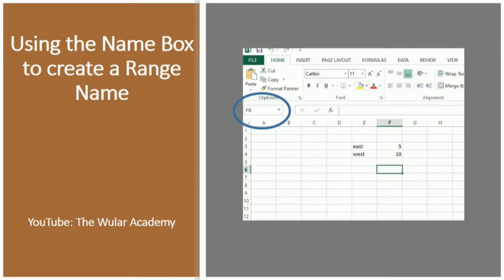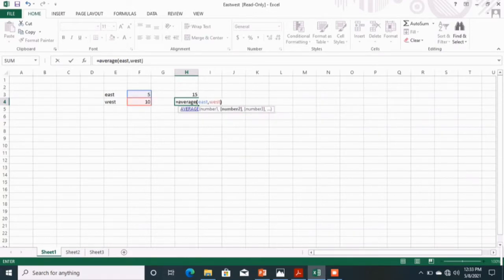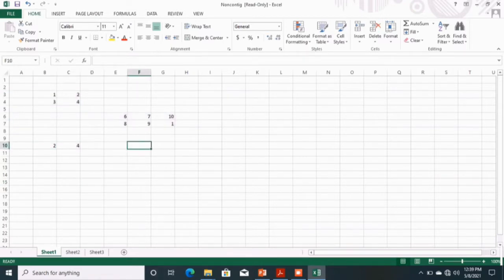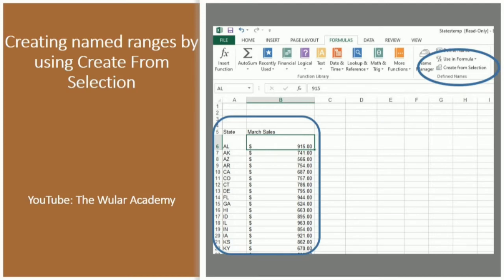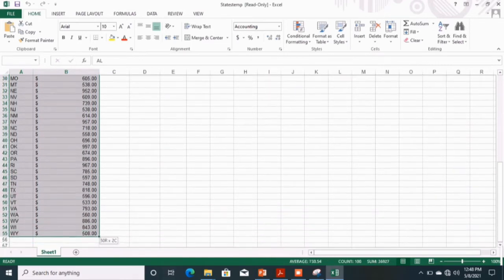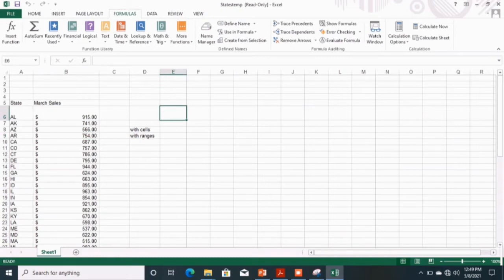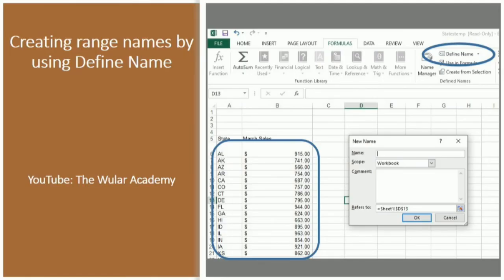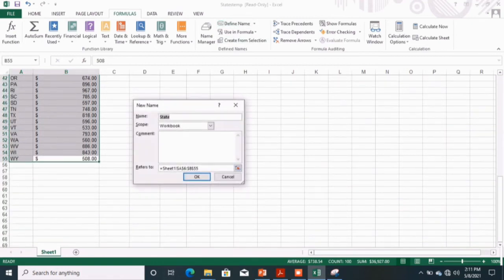Range Names in Microsoft Excel Explained||Microsoft Excel Tutorials